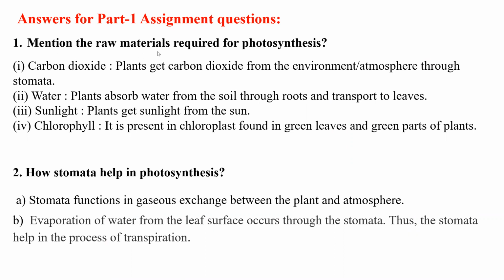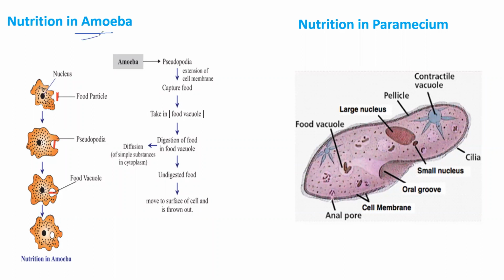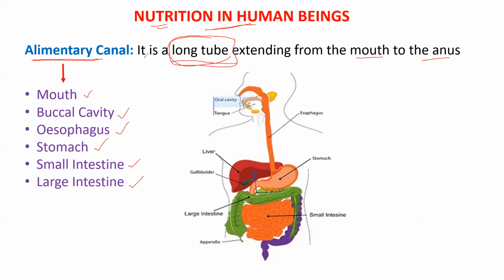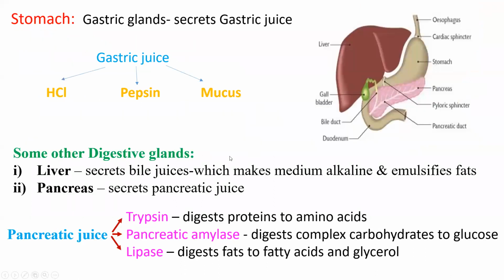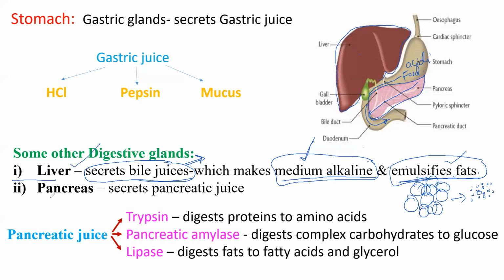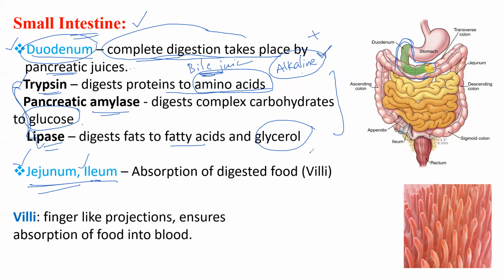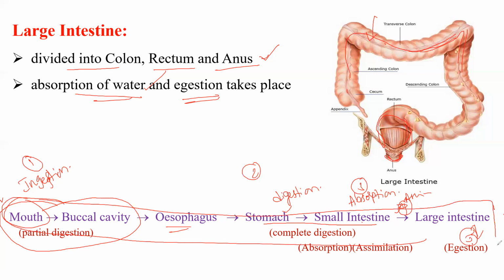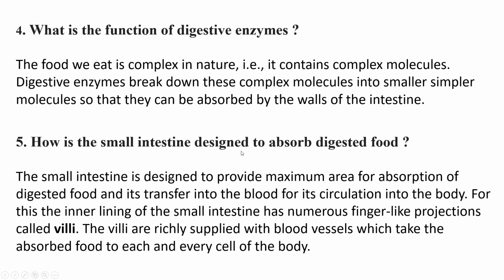CBSE10.Science Ch-6.Life Processes Part-2(Nutrition in Animals)| Activity 6.3 & NCERT solutions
CBSE Class 10. Science Ch-6 LIFE PROCESSES - Nutrition in animals. PART-2

My channel is purely created to share videos on classes 9 & 10 to help the students where they are facing problems.

# We have explained another sample paper in the pattern of CBSE-2021. If you want to check pattern of question paper follow the link given below
📢 CBSE Class 10 Science EXTRA sample paper -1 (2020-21) Discussion with Answers in detail 💯%✅🔆

*** CBSE 10. Science EXTRA sample PAPER -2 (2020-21)